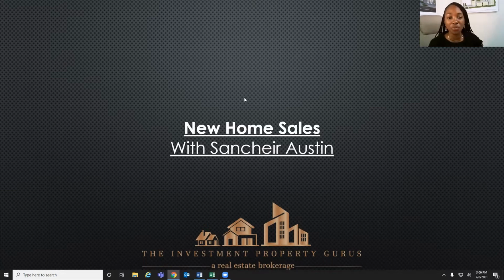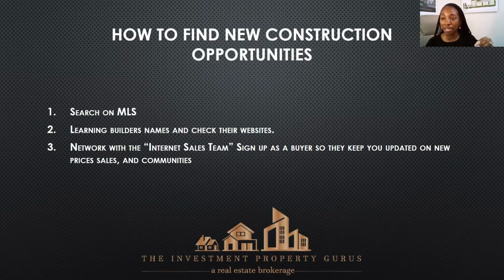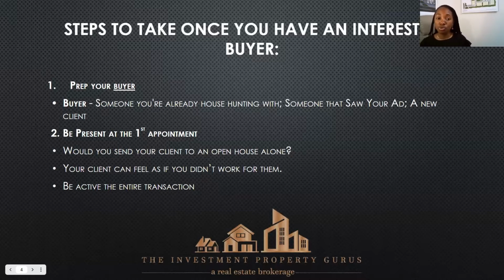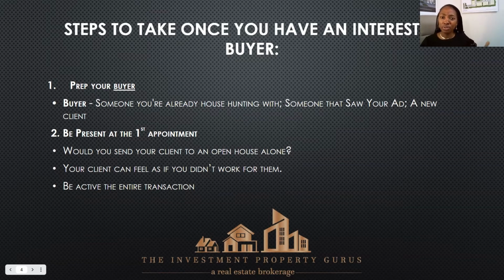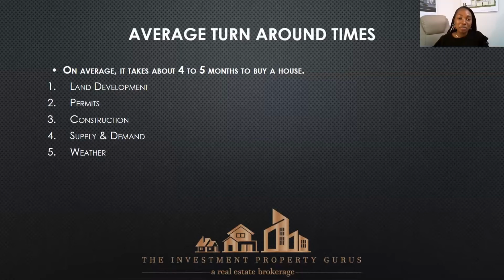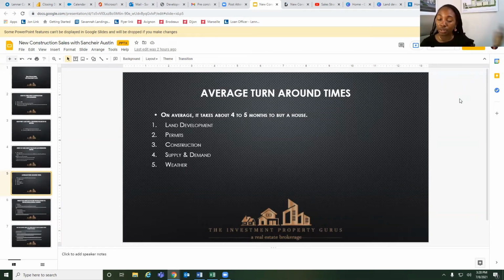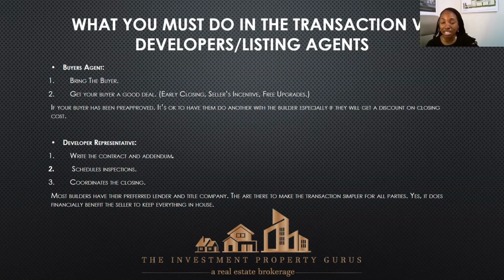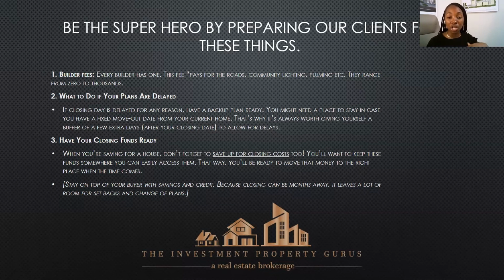realtors can sell new construction homes with Sancheir Austin. Close Pre construction deals in 2023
Sancheir Austin with Lennar Homes explains the process of buying a new or pre construction home start to finish. She gives tips for agents on how you can sell more new and pre-construction properties, and how to best aide your buyer through the process.

Khalid Bryan
Broker
The Investment Property Gurus LLC
Fort Lauderdale FL